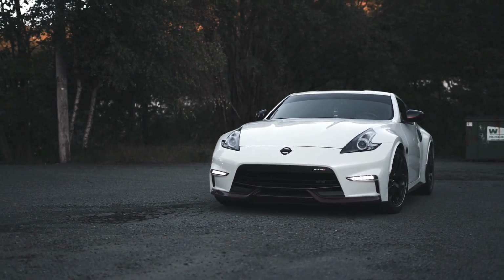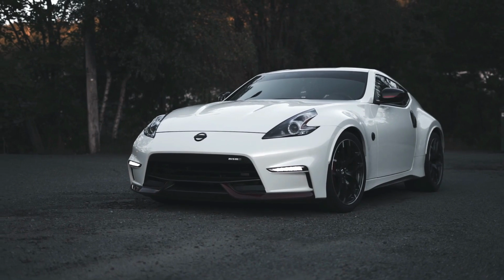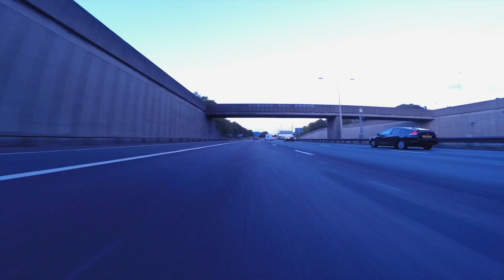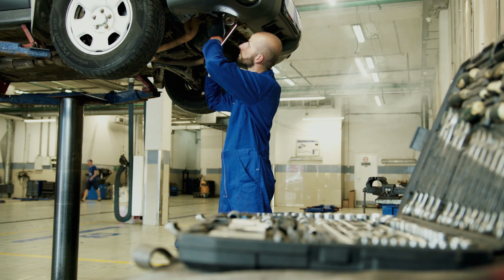Dr. George Advice - Things to Avoid - Season 2, Episode 2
Running out of gas on the roadway is very inconvenient to drivers, however it can be very costly to drivers of hybrid vehicles. In this segment we explore the possible issues you can face in driving your hybrid without petrol. Enjoy!